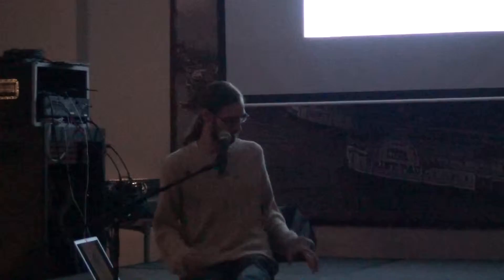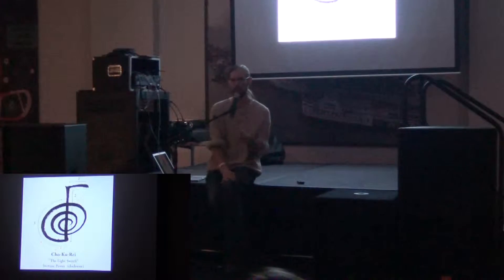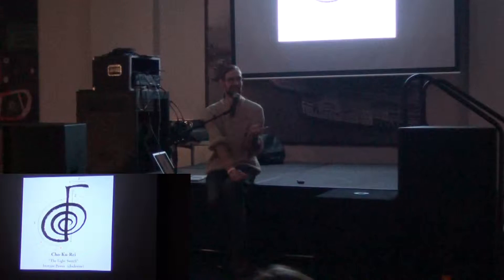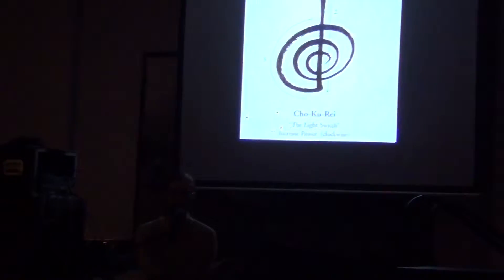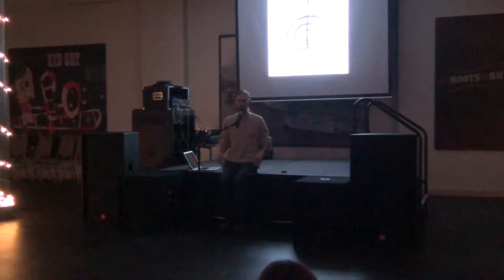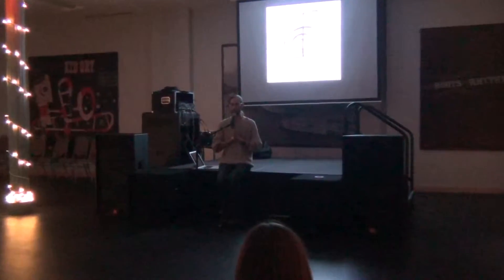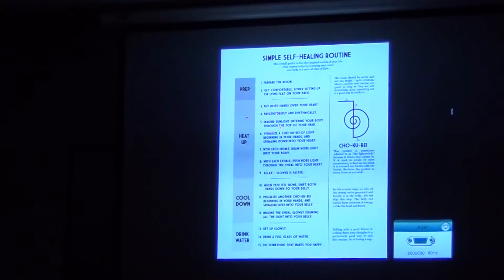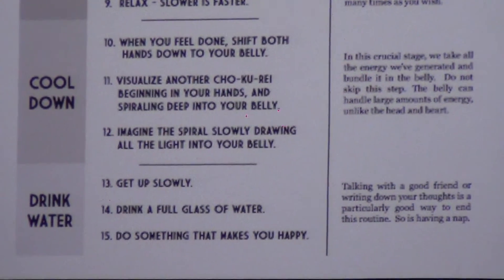Reiki Self Healing with Lars Rehnberg Part 2 " Demonstration Of ...."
Lars Shares with us the Most Basic Self Healing Meditation In Reiki at The Winter Solstice Gathering. A Master Peace Presentation at River Music Experience Downtown Davenport, Iowa. Quad Cities USA